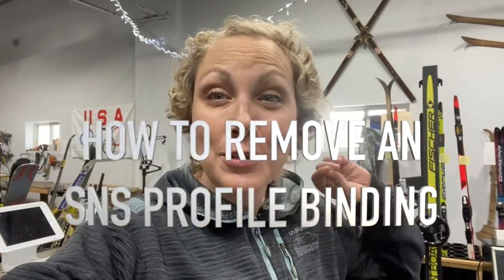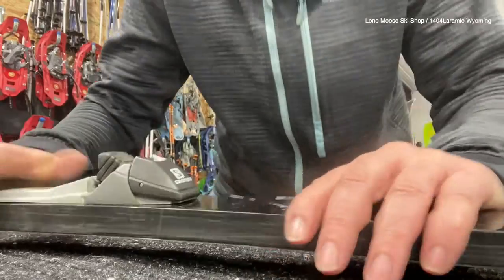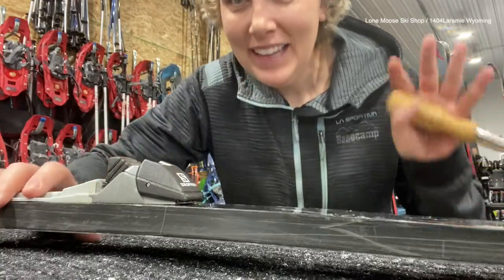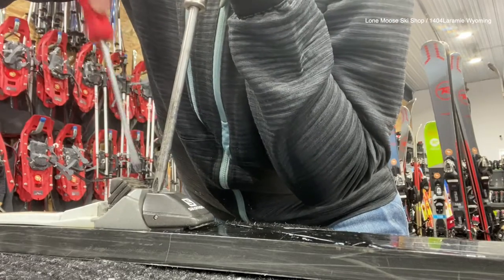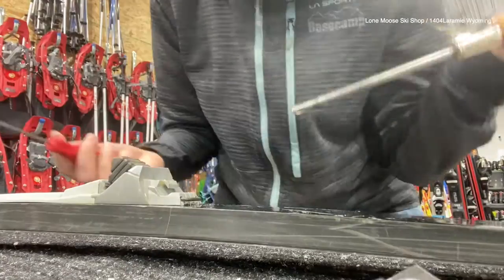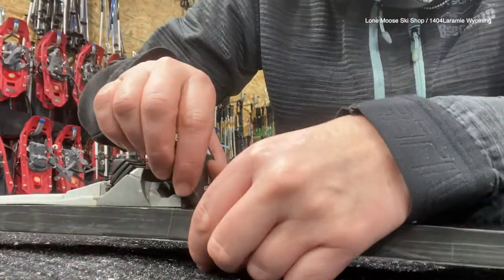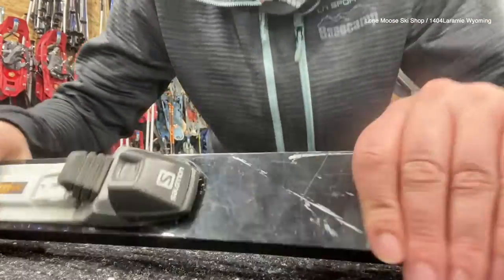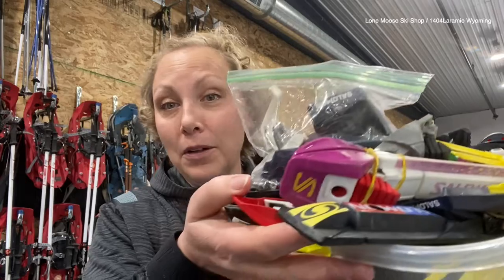How to remove a Salomon SNS Profile Binding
If you have a pair of skis with a Salomon SNS profile binding that you need to remove this video is for you!

Tools Needed:

- Small flathead screw driver
- A #3 phillips screwdriver
- Binding glue if you're remounting bindings
- A vacuum to keep screw holes clean (and because a clean tech bench is a happy tech bench)
- A winning attitude (channel your inner Diggins)

If you break a part on your SNS bindings, or want to upgrade come visit us at Lone Moose Ski Shop / 1404 Skyline #1 Laramie WY 82070.